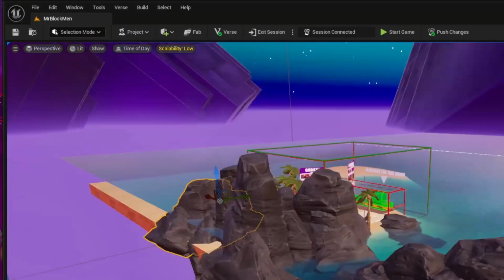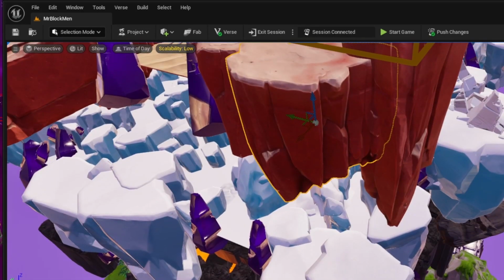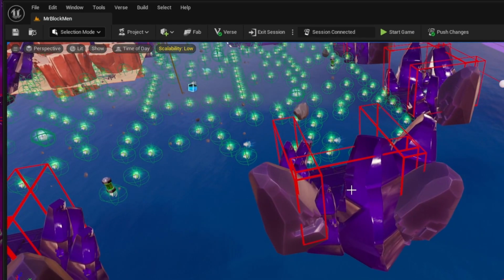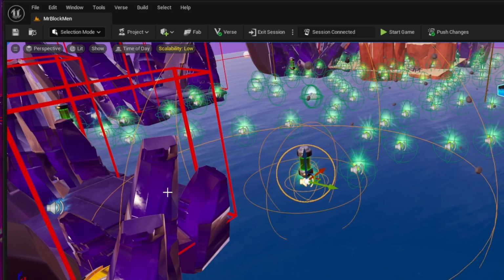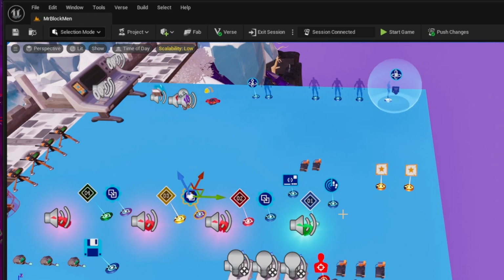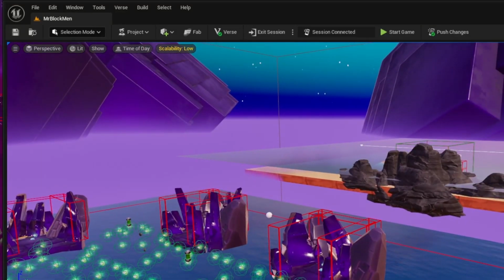BlockmanWorlds flythrough and gameplay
Submission information for Epics Picks